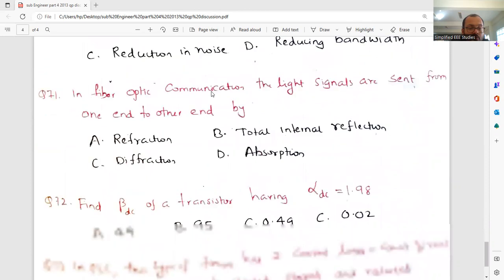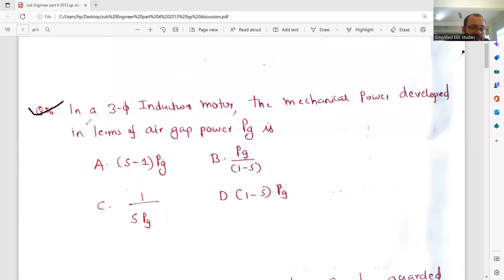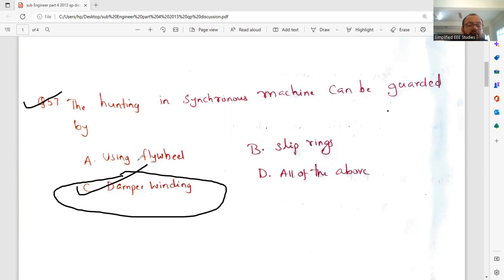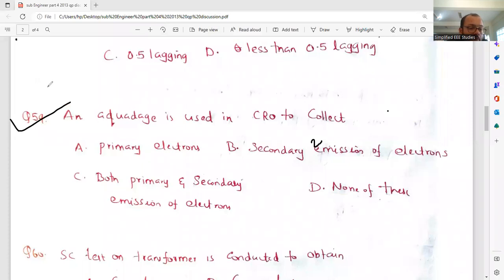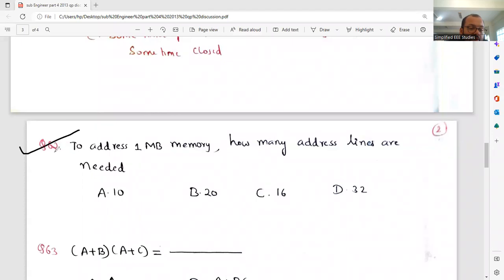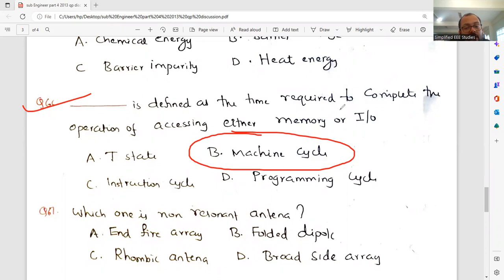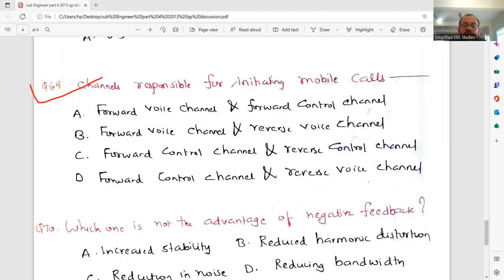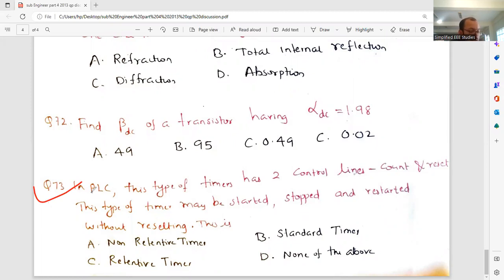KSEB SUB ENGINEER 2013 QUESTION PAPER DISCUSSION PART 4 KERLA PSC ALL COMPETITIVE EXAMS EEE/ECE/EIE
Dear all,
The 4th part of sub engineer question paper discussion is explained here.